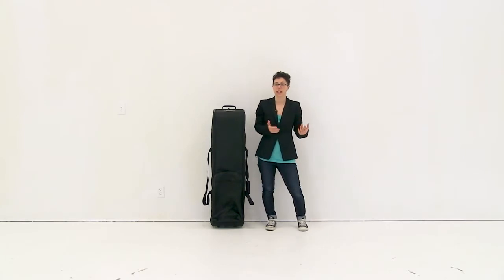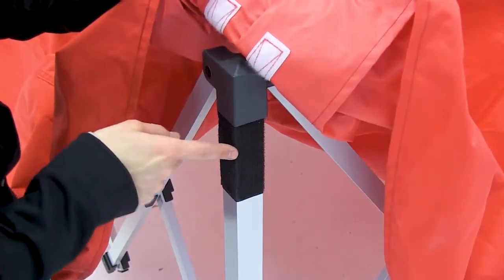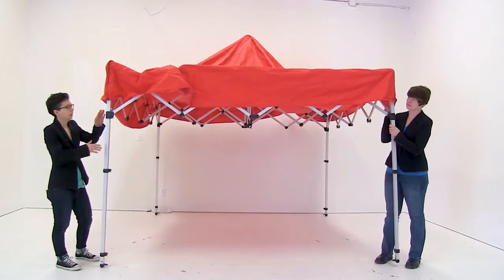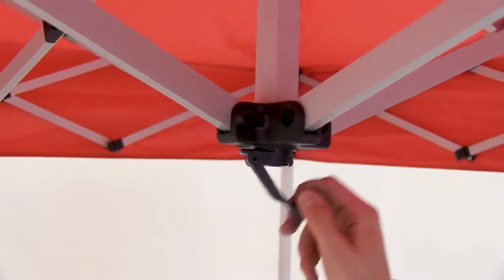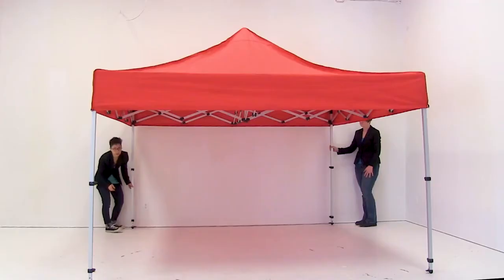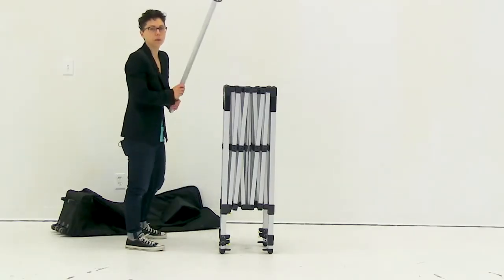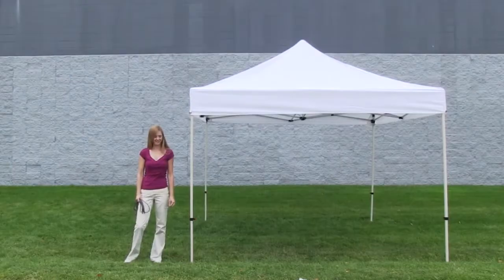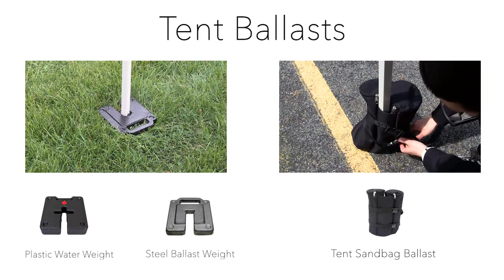Compact 10' Tent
This tent frame folds into a compact unit designed to fit into the trunk of a mid-sized vehicle for easy transport.
• When set up, Compact tent is approximately the same size as our other 10' tents
• Legs feature three telescoping segments instead of two
• 1 mm anodized aluminum frame
• 1.25" square legs
• Crank-up canopy creates a taut, clean peak
• Canopy available in eight stock colors